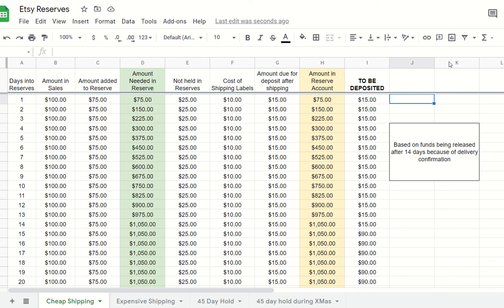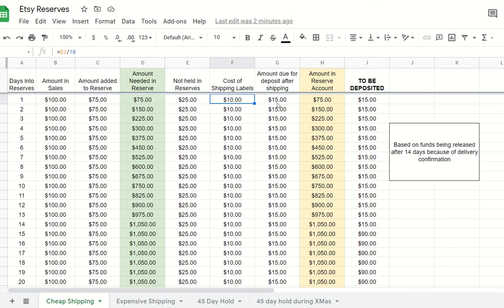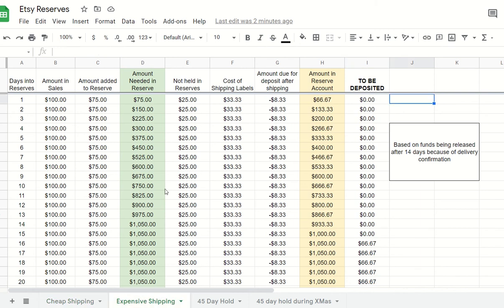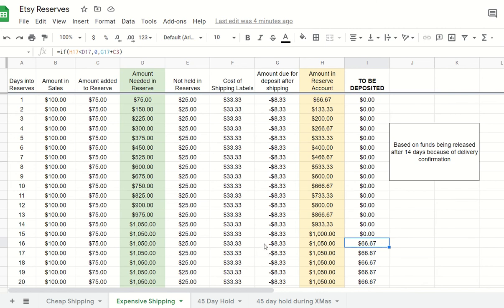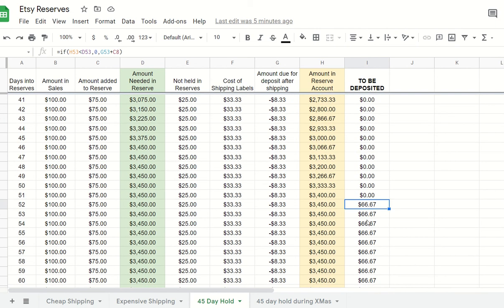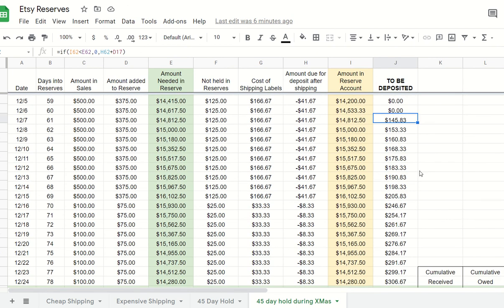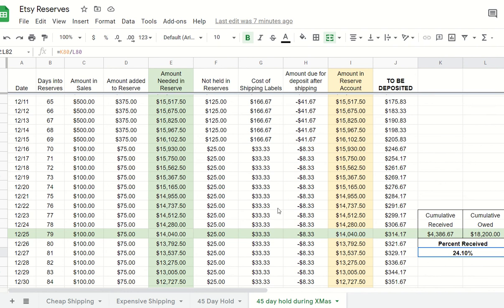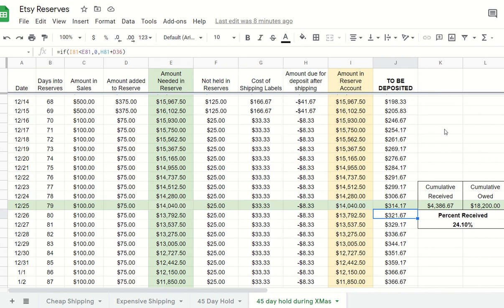Etsy Reserves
This is how the Etsy reserve system appears to be working. It can't be verified because Etsy themselves is being very obtuse when sellers ask questions.

To sign up for my Homegrown Helpers e-mail list and get small business tips straight to your inbox please visit: